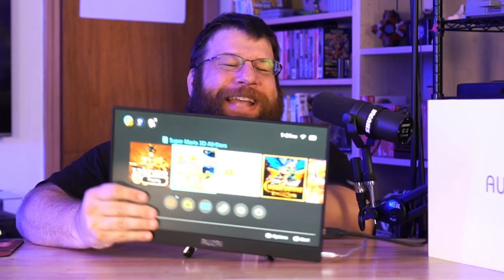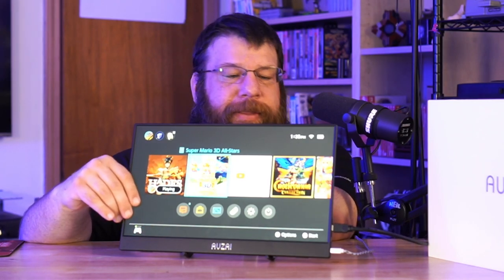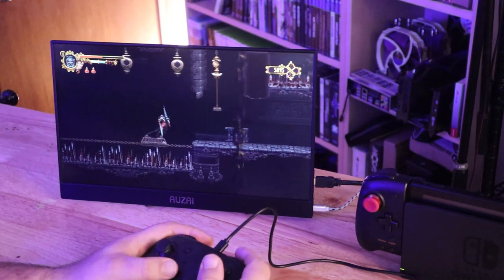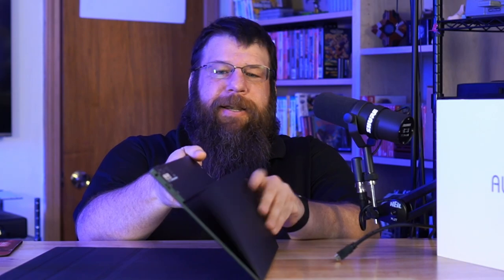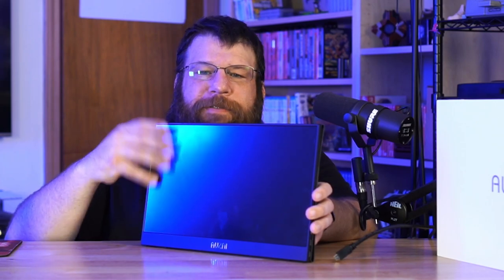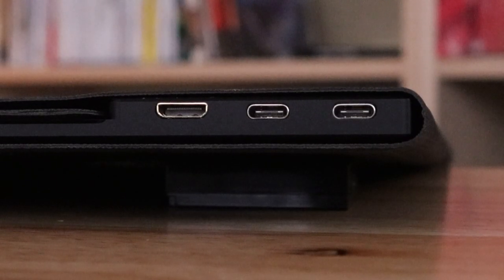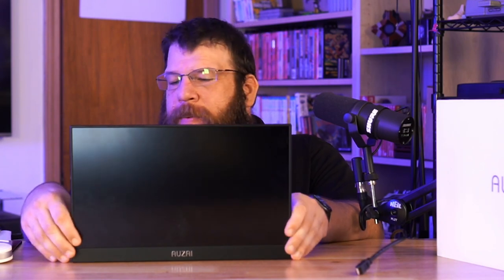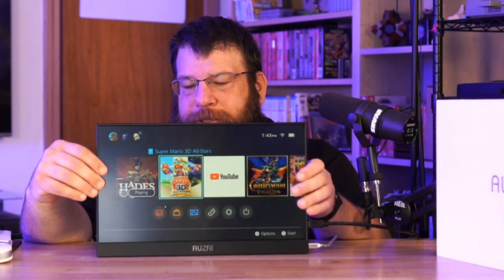Of Course I Used It With A Playstation 5! - AUZAI Portable Monitor Review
Taking a look at the AUZAI Portable Monitor. A small monitor connected to a BIG Console!

AUZAI Portable Monitor

Computers: (Updated 8/27/2019)
Gaming PC
Current PC: CPU
Graphics Card
32 GB RAM
Mother Board
Asus 240 hz Gaming Display
Acer Predator 165hz 1440p Gaming Display

Streaming PC:
Motherboard: ASUS Prime X399-A
Case: Fractal Design Define R6
SSD: 500 GB Samsung 860 evo
Graphics Card
CPU Cooler